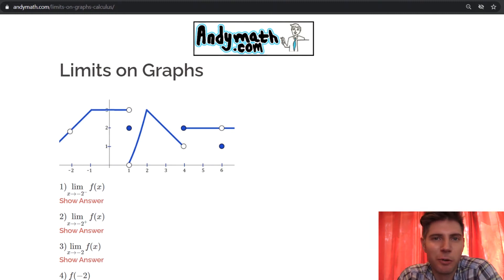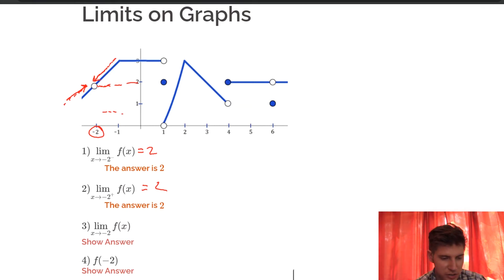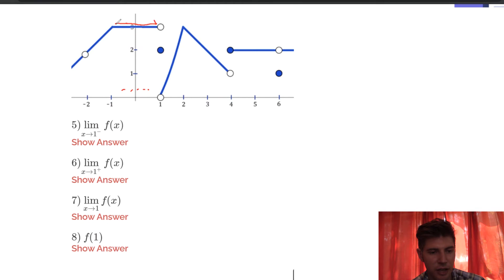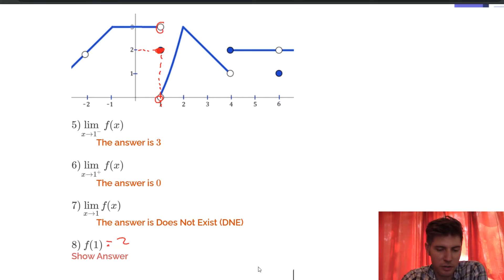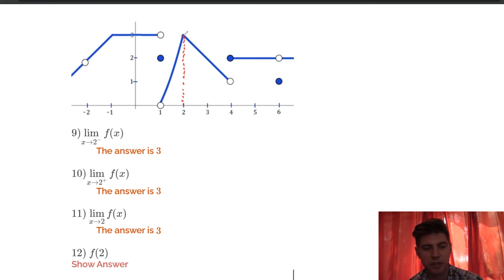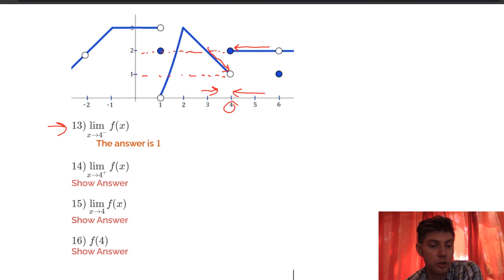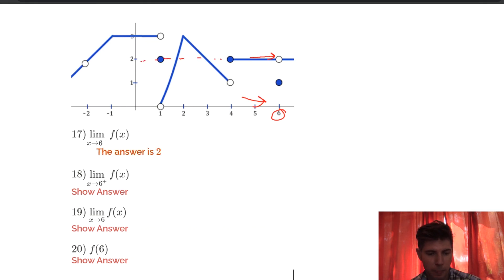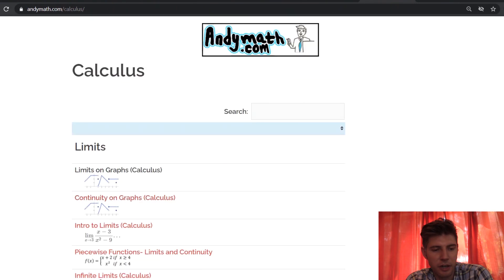How to Find Limits on Graphs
Visit this link for more practice problems!